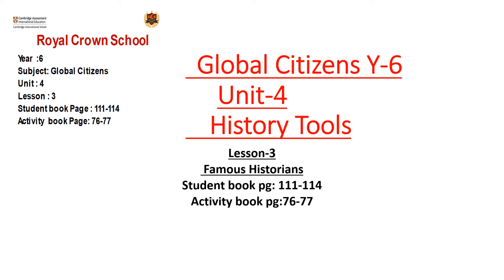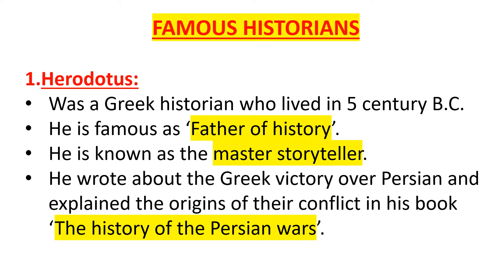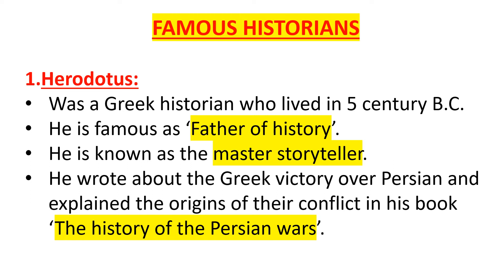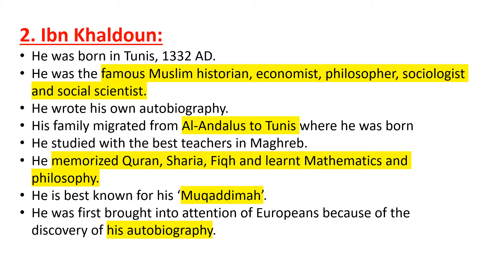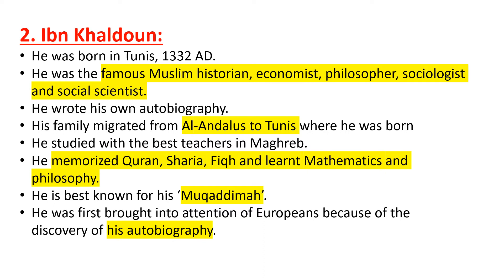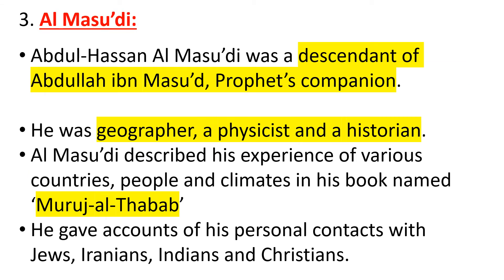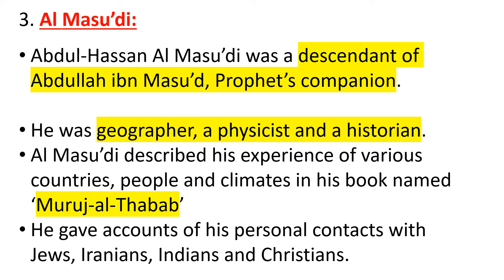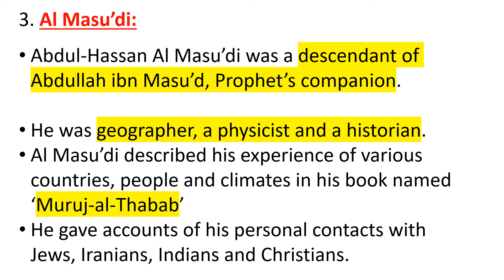G C Y 6 Famous Historians